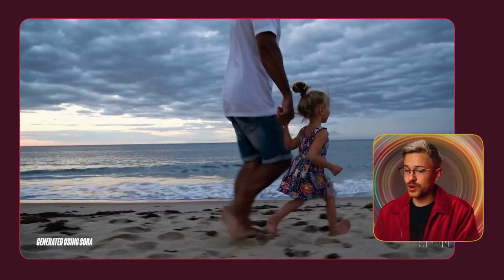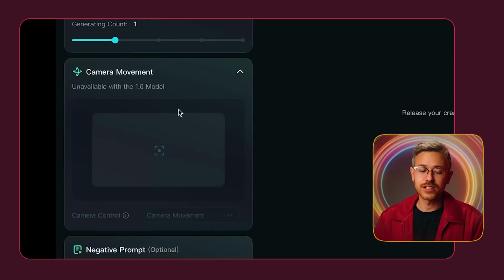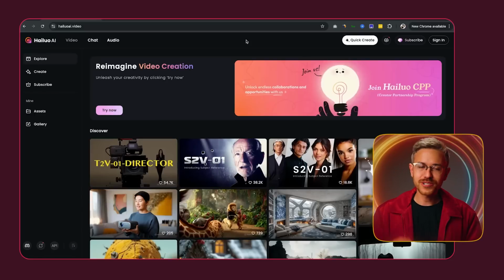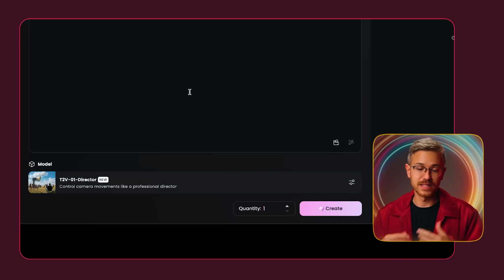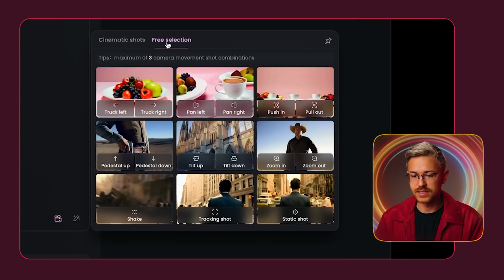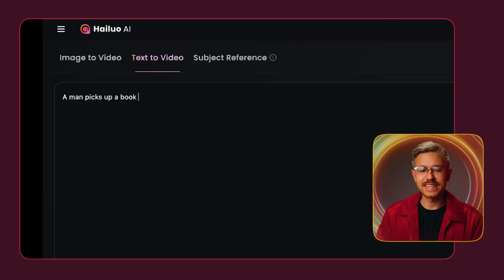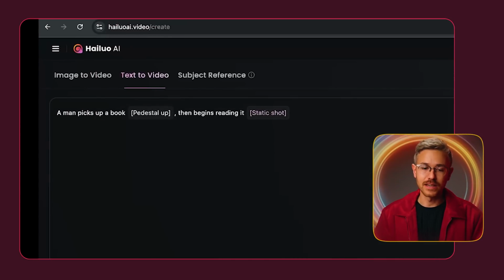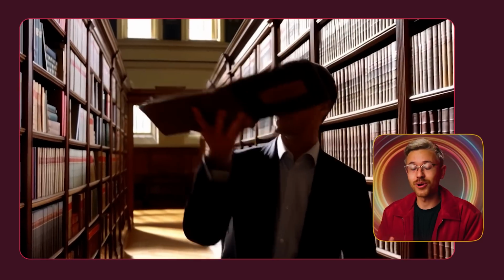Master Cinematography with AI Tools